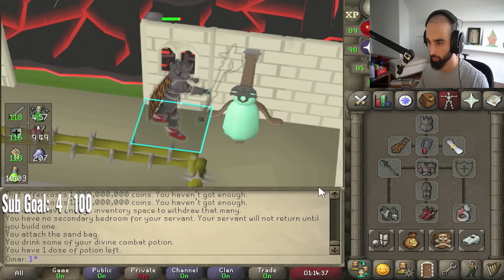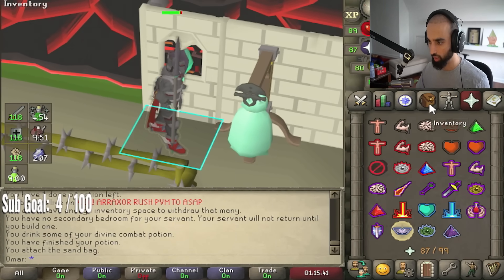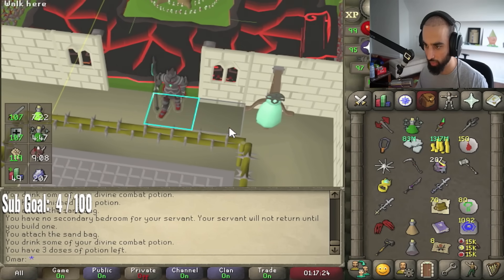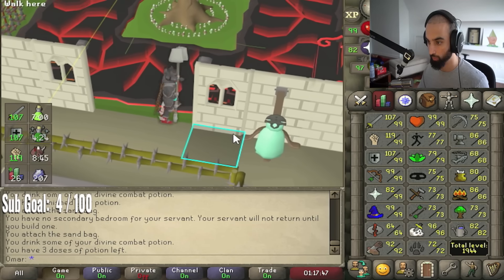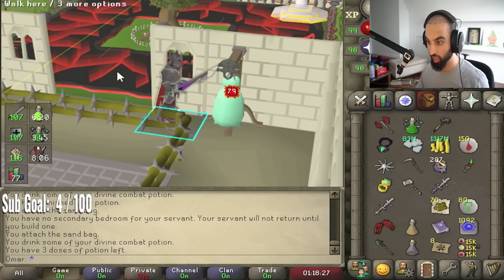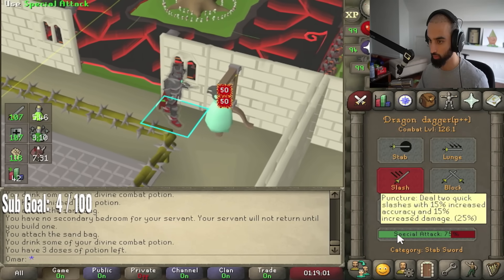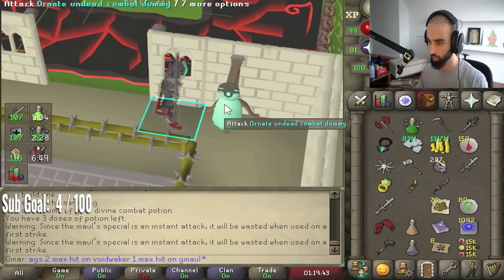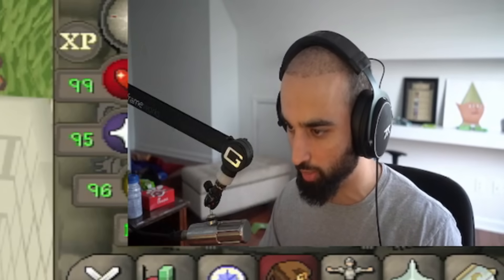Odablock's First Impressions of the NEW Araxxor Rewards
Odablock tests the max hit of the Rancour Amulet and Noxious Halberd from Araxxor, the new slayer boss in Oldschool Runescape